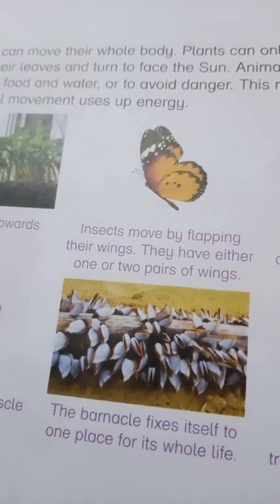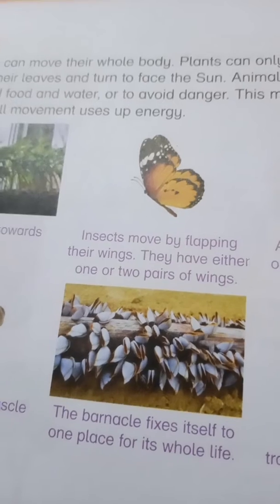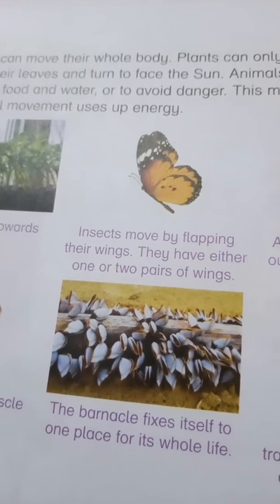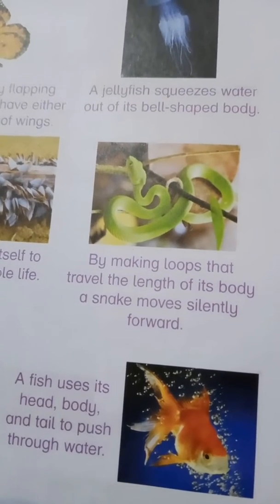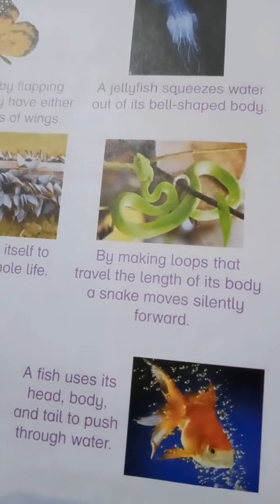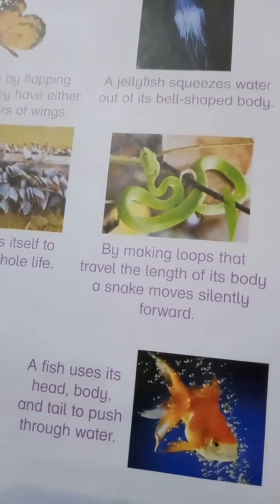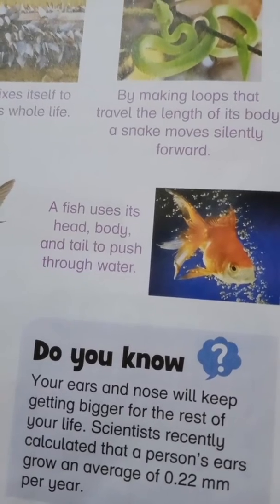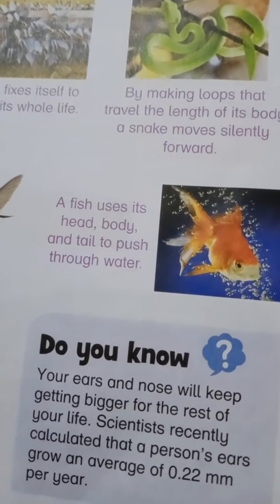Life Function, Topic Movement, Class 5, subject Science SLS School Online Teaching Classes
Life Function, Topic Movement, Class 5, subject Science